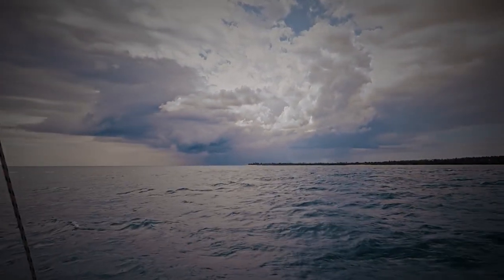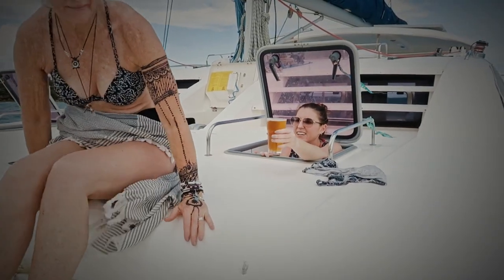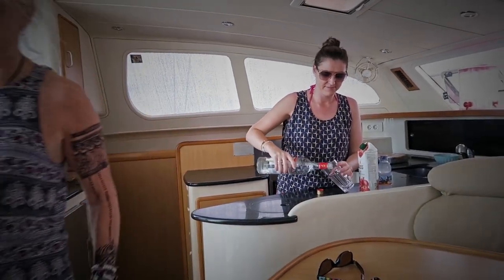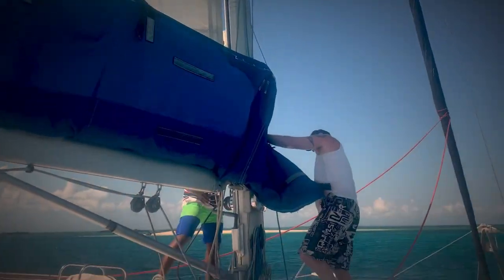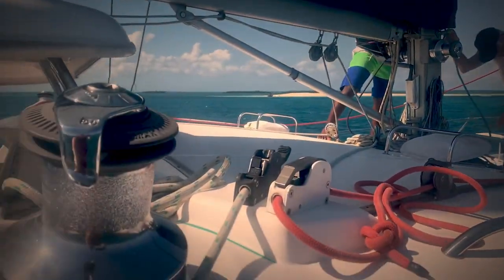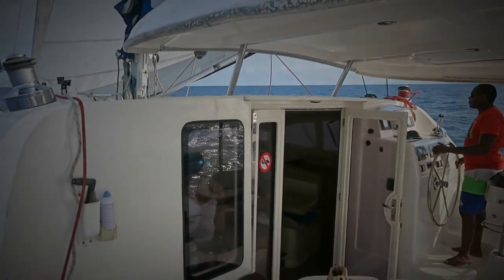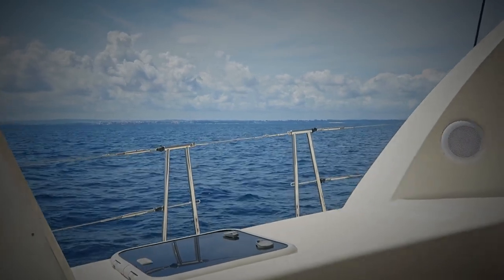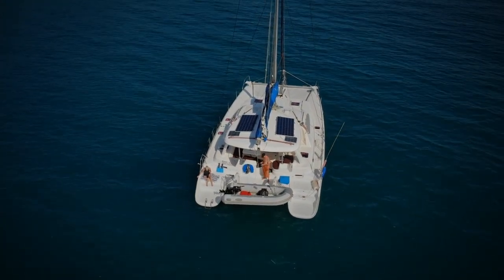Sailing Zanzibar on a Leopard 43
This video details a sailing holiday around the west coast of the island of Zanzibar. The vessel is a Leopard 43 catamaran and the journey was a 5 day trip living on board her.

My background is in photography and imaging, starting (way) back in the day when one grappled with emulsions and the swings and tilts of the Scheimpflug principle ) when creating imagery. Images were made mostly in front of the camera, not in the software and cyber-world as is done today by cameras and computers.
I am aiming to develop my video imaging and editing skills and see if I can't pass along some insights along the way.
Stay with me, there will be some fits and starts, I aim to have both of us out the other end better for it!